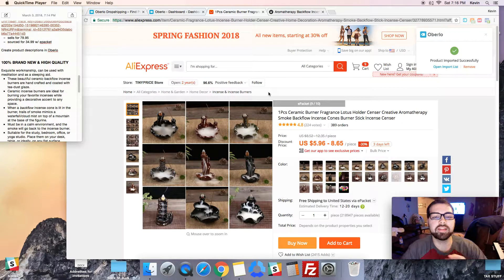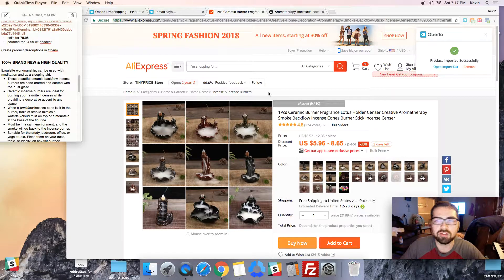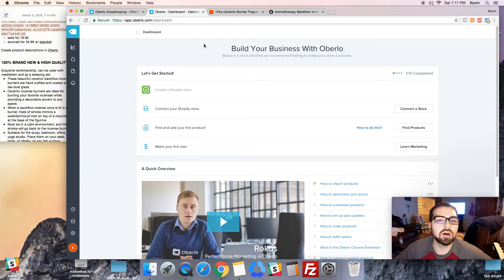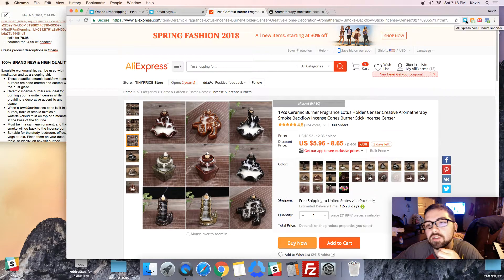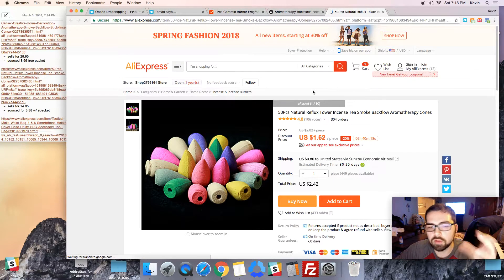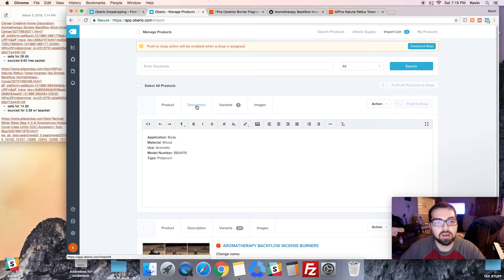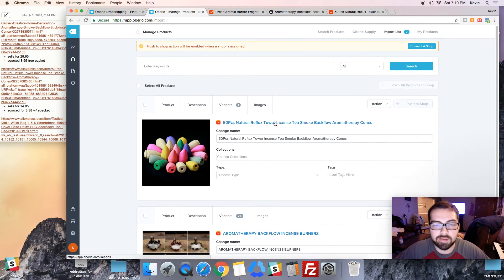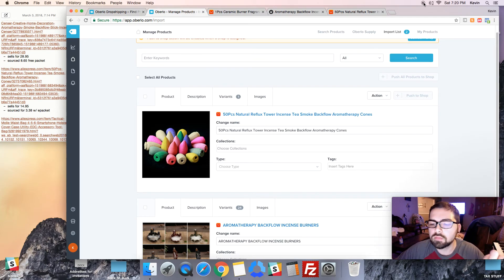How to Import Products from Aliexpress to Oberlo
In episode 4 of the ultimate shopify guide case study I cover how to import your products from aliexpress into oberlo.

Last episode we found best selling shopify products that are ranked very well and are perfect for testing with facebook ads, google search, or Instagram influencers, this video is step one of getting those products into our shopify store.

In this episode import our products from aliexpress into shopify.

In the next episode we will be learning how to write product descriptions that sell!

New videos for the ultimate shopify guide come out ever Monday, Wednesday, and Friday at 1PM CST.